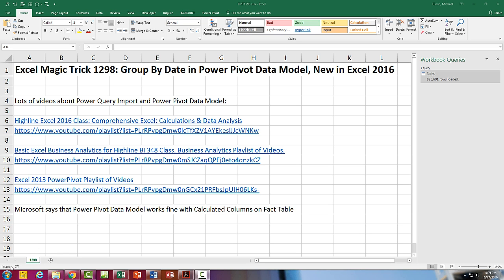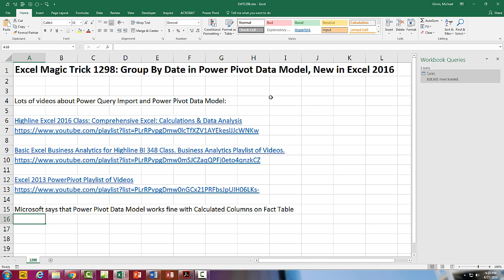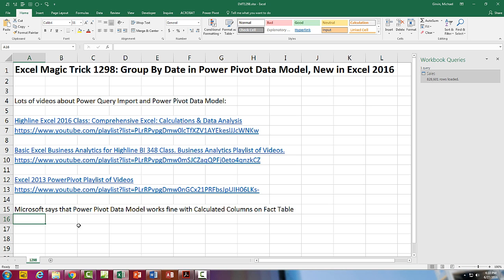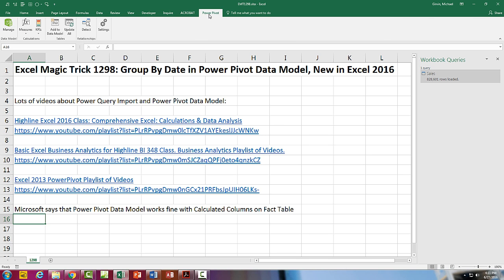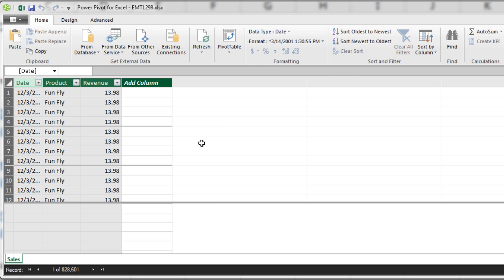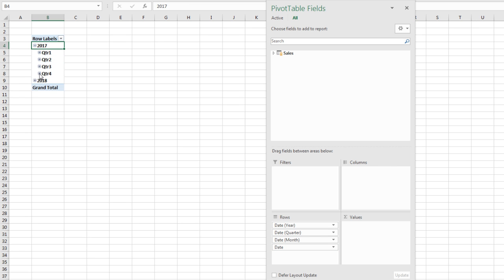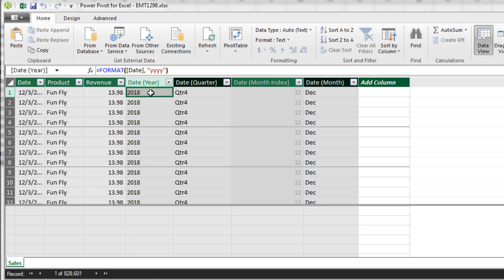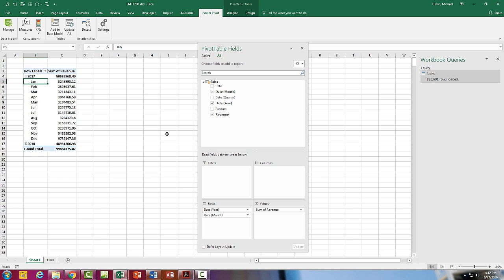Excel Magic Trick 1298: Group By Date in Power Pivot Data Model, New in Excel 2016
Learn how to Group By Date in Power Pivot Data Model, New in Excel 2016. This ability was not in earlier versions of Excel.